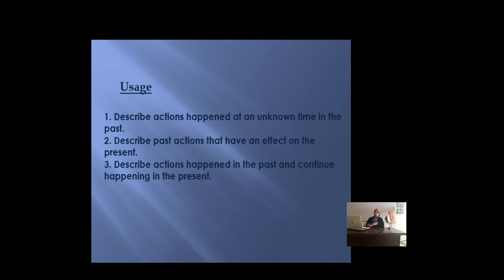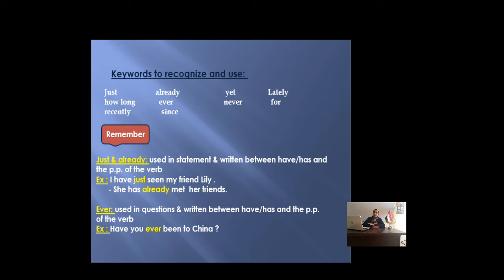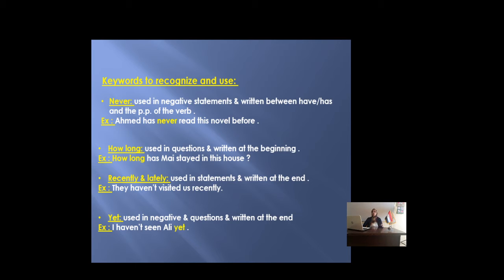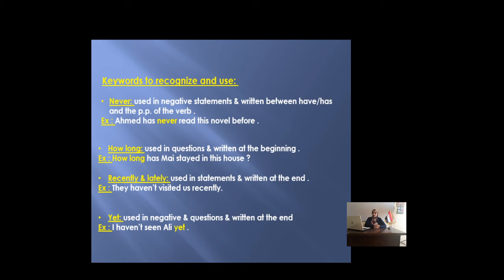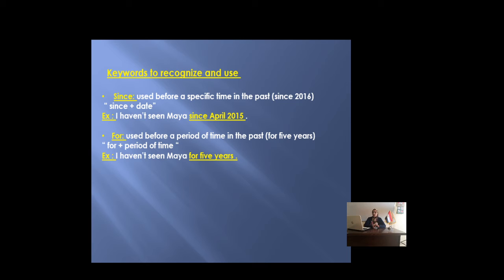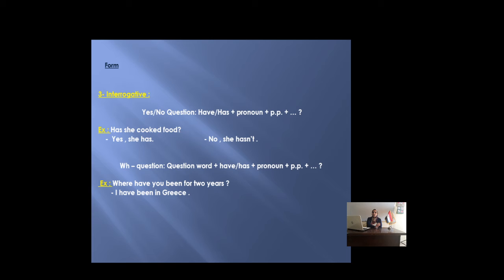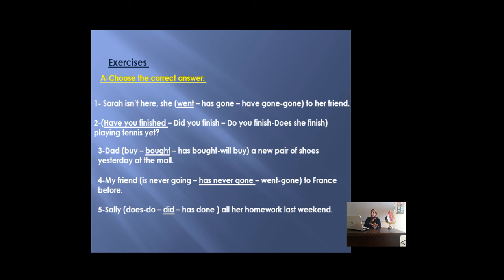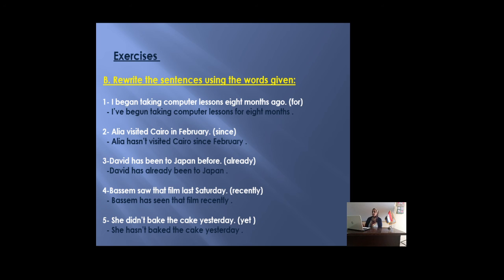prim 5 present perfect